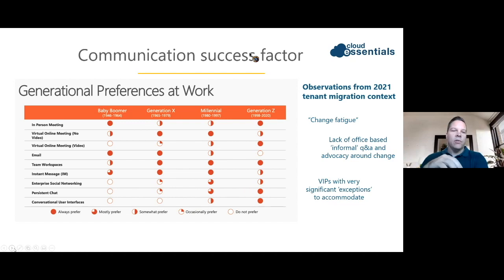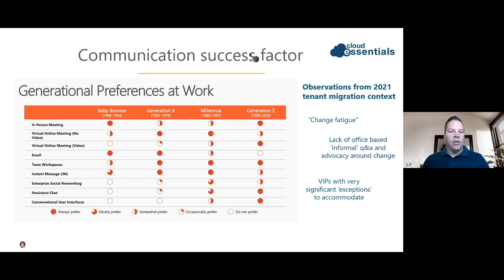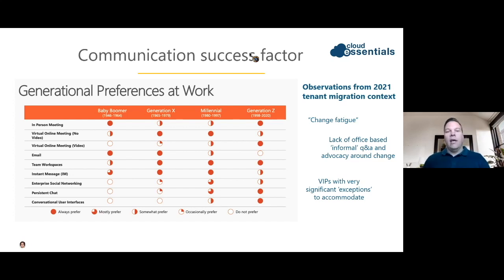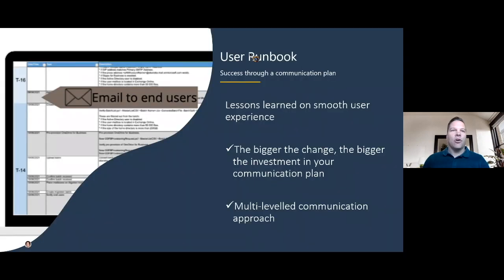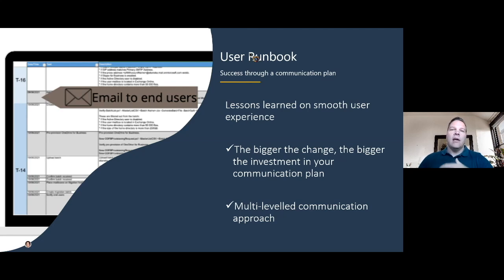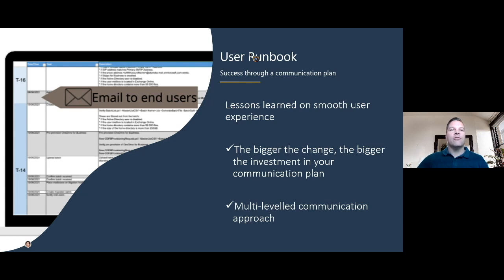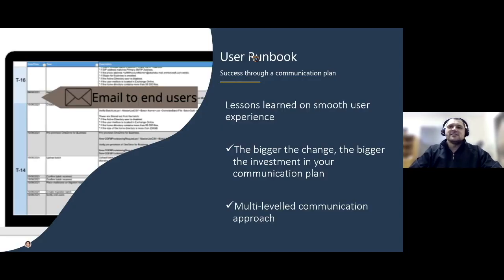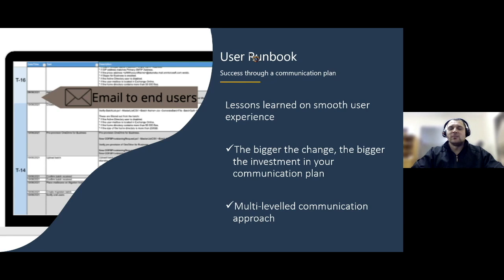Maximising engagement and adoption during a tenant migration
Find out how to maximise end user adoption and engagement for a smooth tenant-to-tenant migration process.